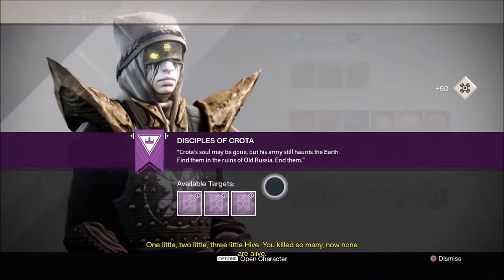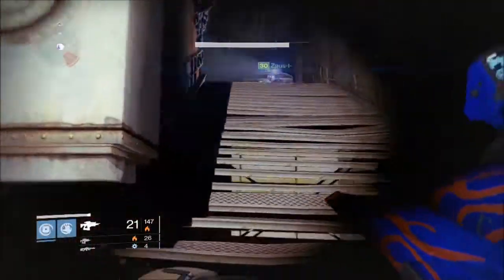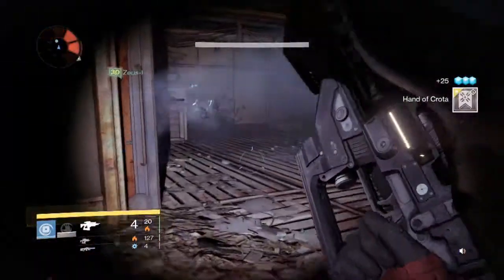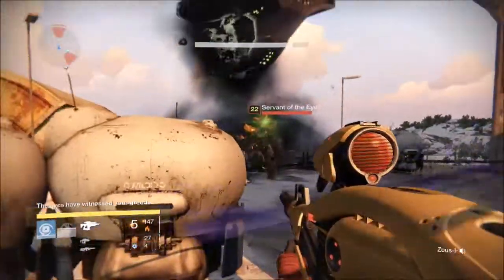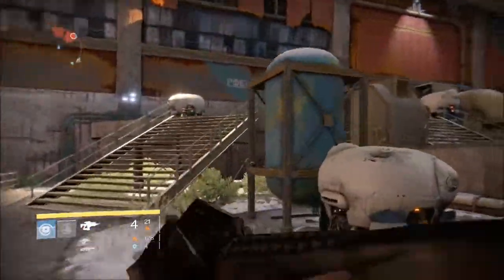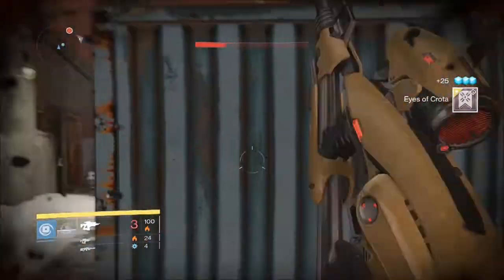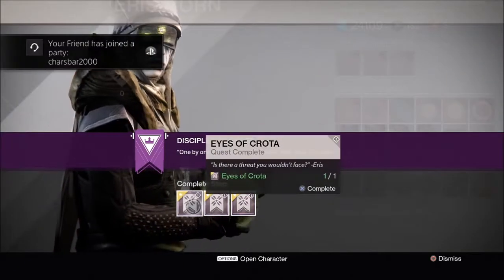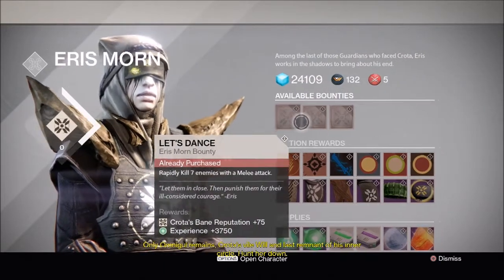Destiny - Heart, Hand, and Eye of Crota Bounties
The locations of where to find these bounties.